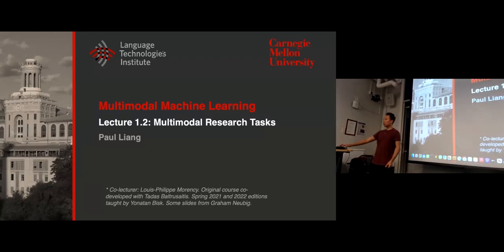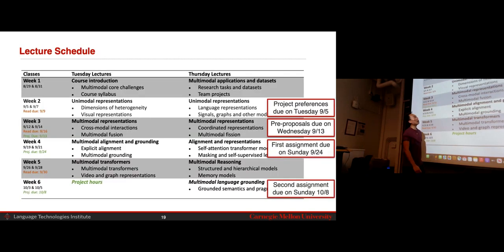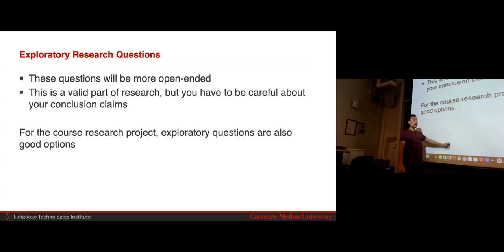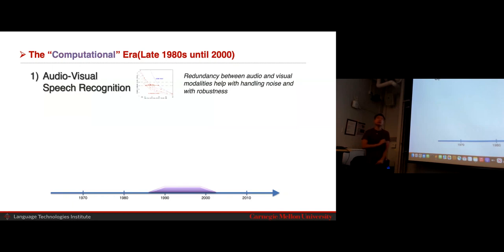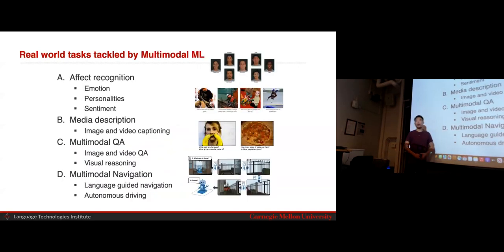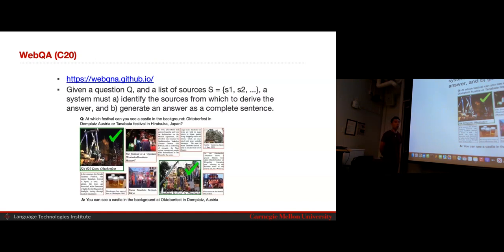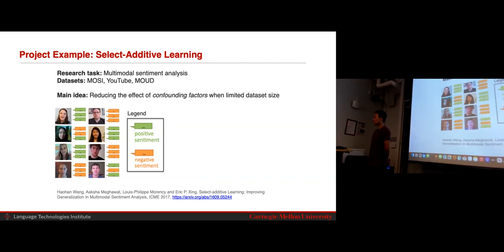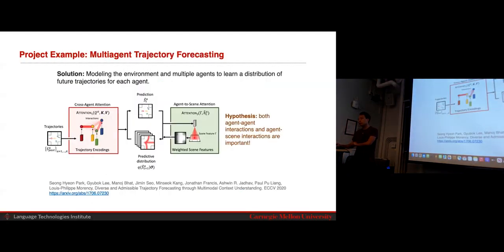Lecture 1.2 - Multimodal Research Task (CMU Multimodal Machine Learning, Fall 2023)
Topics: research task, multimodal dataset, team project requirement